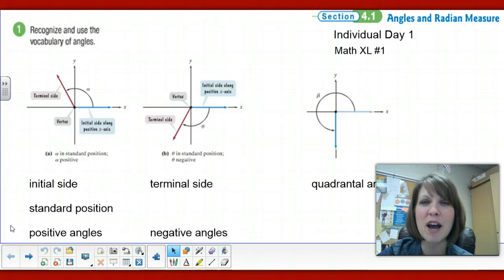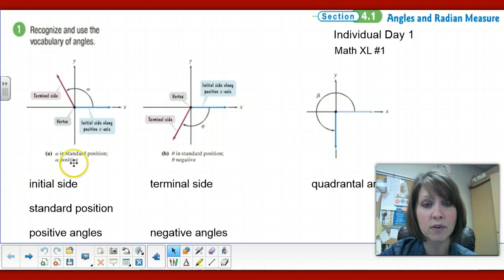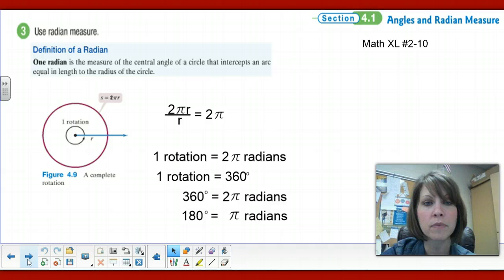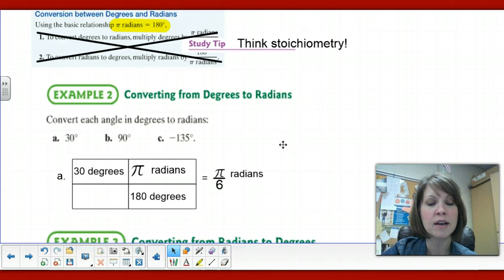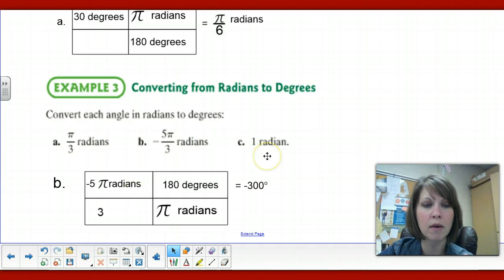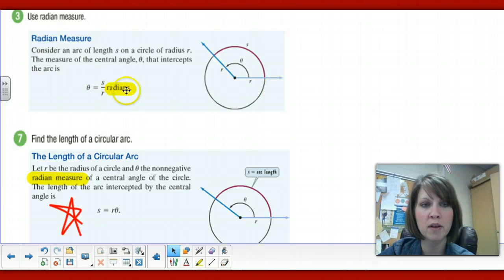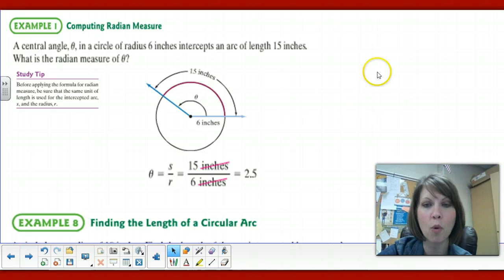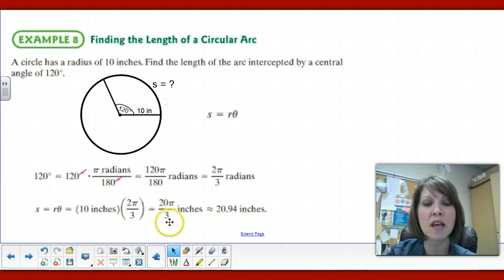PC - 4.1 Angles and Radian Measure (Day 1)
Intro to radians, converting degrees into radians, arc length (Blitzer Precal 4e)